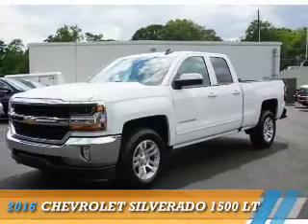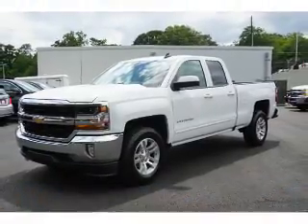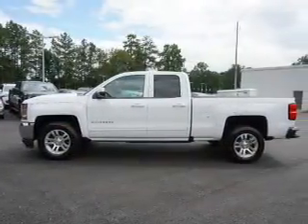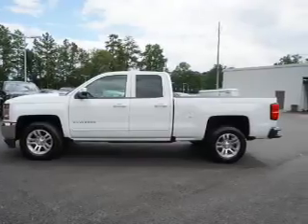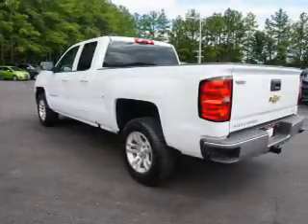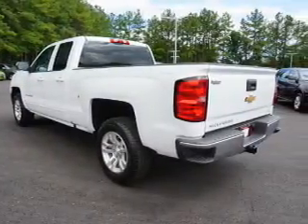2016 Chevrolet Silverado 1500 379878 - Smyrna GA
Year: 2016
Make: Chevrolet
Model: Silverado 1500
Trim: LT
Engine: 5.3 liter 8 Cylindercylinder
Transmission: 6-Speed Shiftable Automatic
Color: White
Mileage: 7
Address:
2155 Cobb Parkway
Smyrna, GA 30080
VIN:1GCRCREC5GZ379878